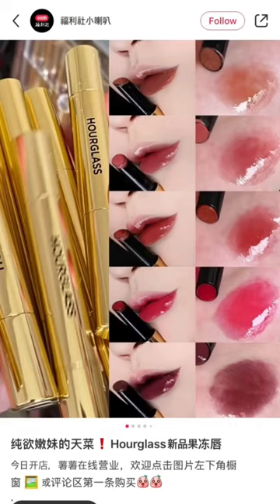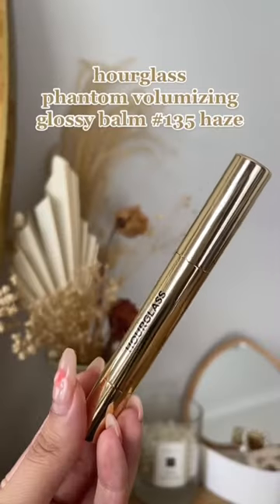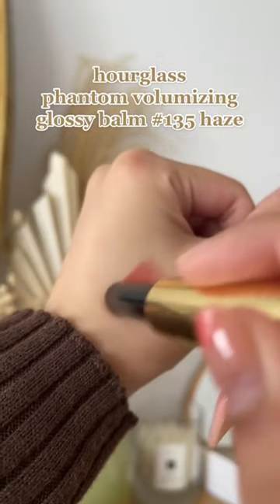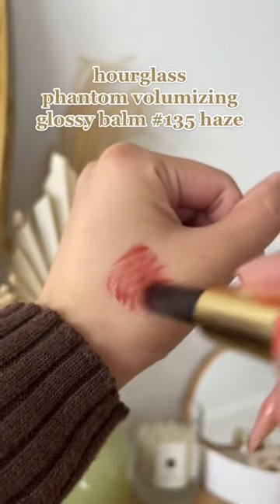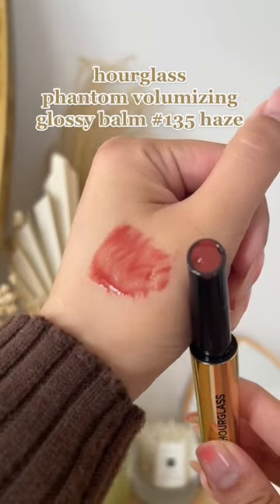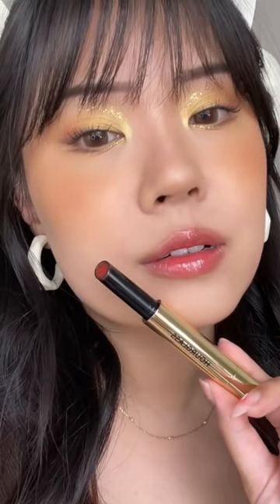*TRENDING* LIP PRODUCT IN CHINA - hourglass phantom glossy balm